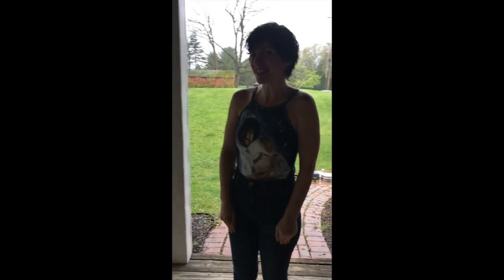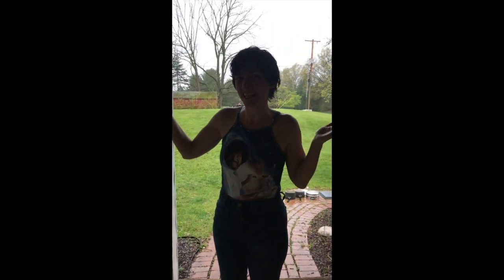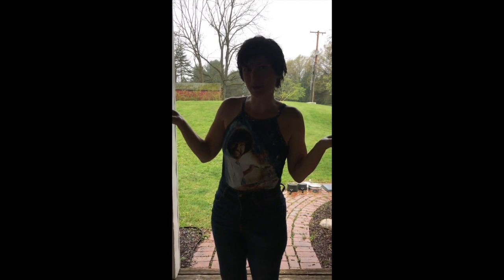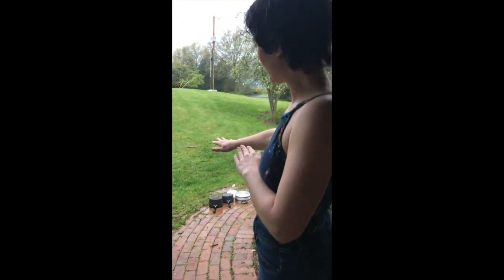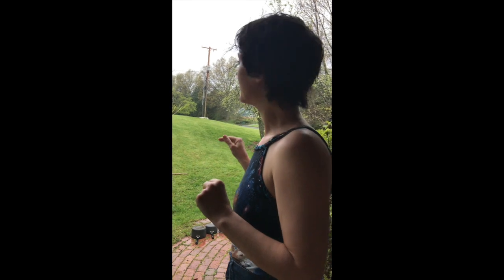Pots and pans! Rain Music!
Hello folks! I hope you venture out into the rain and get some cool sounds cookin'. As promised, I am attaching a link to an album by The Deep Listening Band that you might find weird, meditative, creepy, but hopefully, inspiring. May your imaginations be sparked by the sounds of nature reacting with human-made objects. Be well my friends.